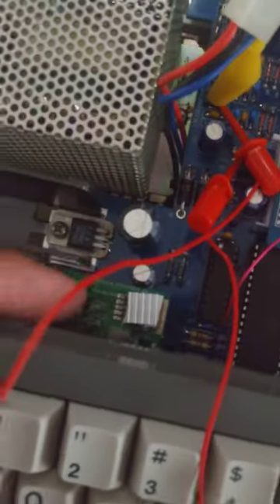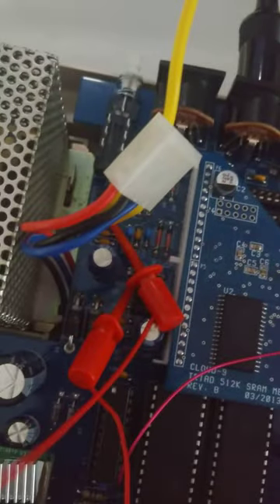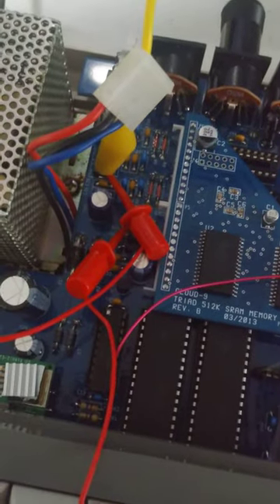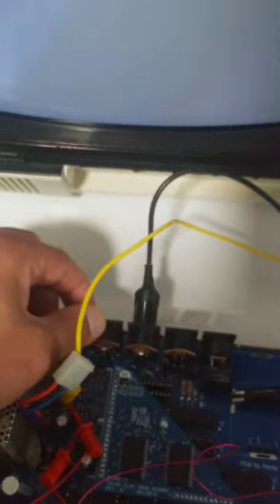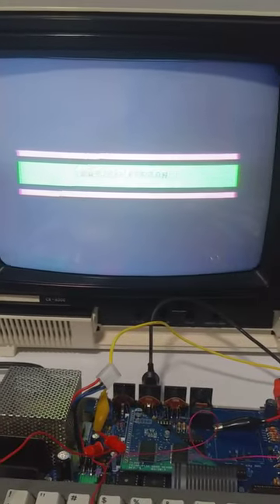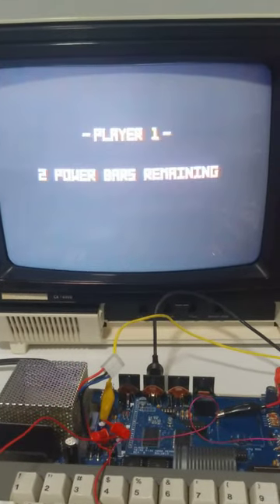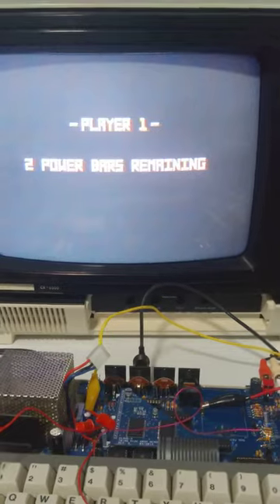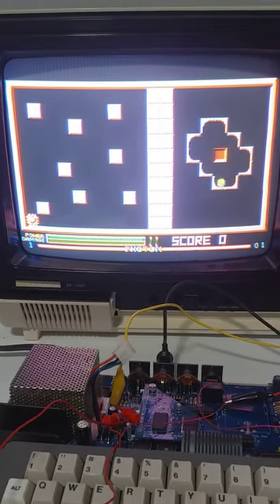Testing my CoCo3 with a Pepper Board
Testing my CoCo3 bypassing the center tapped transformer and feeding
it 12 VDC. I had to bypass C62 because DC can't get across it.